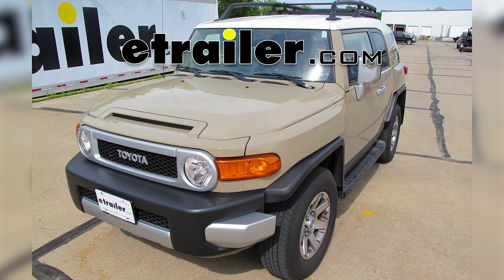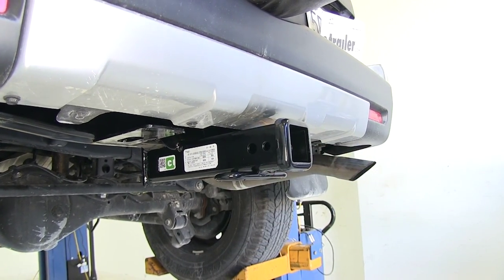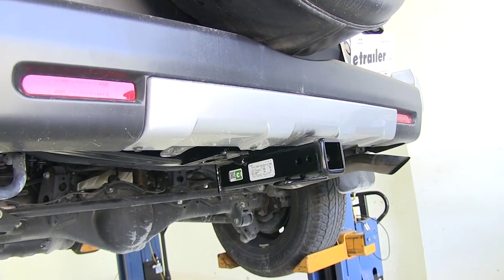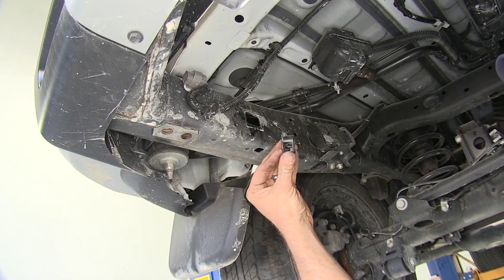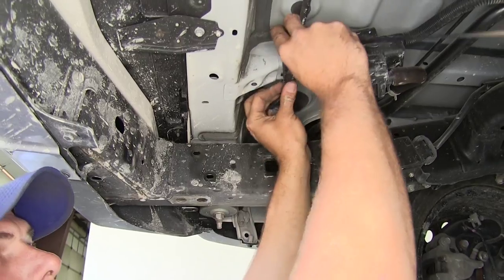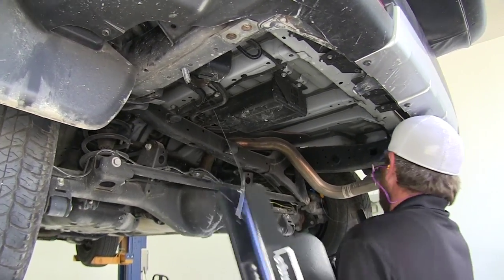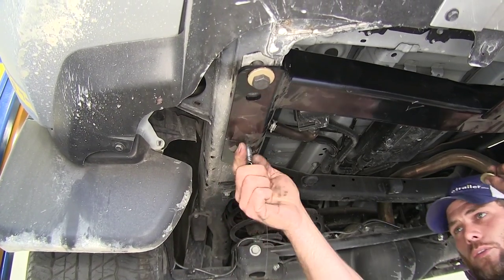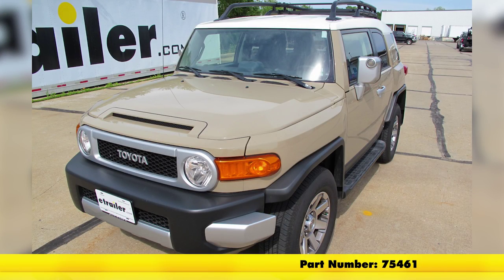DIY 2014 Toyota FJ Cruiser Installation for the Draw-Tite Max-Frame Trailer Hitch Receiver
Today on our 2014 Toyota FJ Cruiser we're going to take a look at and show you how to install the Draw-Tite Max-Frame trailer hitch receiver. This is a custom fit class three receiver hitch with a 2" by 2" opening. Its part number is 75461. Here's what the hitch is going to look like installed. Really clean look. All you're going to see is the receiver tube there.

Everything else is hidden up behind our bumper. Attachment points are easy to get to. You'll fish-wire a bolt in. The installation really won't take you that long. On this particular one, 2" by 2" receiver tube opening.

This is the class three. The hitch pinhole that you see here in the back, that's the one that we're going to use for securing our ball mounts, cargo carriers, all that. The one just in front of that is for use with the j-pin stabilization system. Part number on that is 63201. You can see plenty of room on each side here, so whether you're going to be using an anti-rattle bolt, hitch pin lock, standard hitch pin and clip, should have no problem getting those on or off. We've got nice safety chain connection points on each side.

Kind of a rolled bar-style stock steel that's going to go all the way around. Now we're going to have a small rounded collar that's going to go around the receiver tube opening here. It's going to clean up that look and also gives us a lot more strength here on the end. Now as far as towing is concerned, we're going to have a 500 pound tongue weight rating. That's going to be the maximum downward force we can put here at our receiver tube opening. We're going to have a 5,000 pound gross trailer weight rating.

It's going to be the total of our trailer and everything that we've got loaded up on it. If you switch into a weight distribution-style setup you're going to increase your tongue weight up to 600 pounds, your trailer weight rating up to 6,000 pounds. Keep in mind we need to see what the vehicle's capable of so we'll check the owners manual and just go off of whichever of those numbers are the lowest. Now a few measurements that will be helpful in selecting our ball mount, bike rack, or even hitch cargo carrier will be from the ground to the inside top edge of the receiver tube opening we've got about 19-1/4". Then from the center of our hitch pinhole to the outermost edge of our bumper it's 2. From the center of the hitch pinhole to the outermost edge of our tire cover it's about 8-1/2. Now to begin our installation side of it we want to remove the two bolts holding our tow hook in place. Now the bolts, we'll return those to the owner of the vehicle. The tow hook we'll want to hang onto. It's going to go back up with our hitch. Now with our tow loop out of the way, just above the square hole in the bottom of the frame we're going to have a couple black plastic caps, one on each side here. Just take a screwdriver and pop those out. Now we'll bring our fish wire right up through that square hole and go out our access hole. Place our spacer block on and also one of the 1/2" carriage bolts. Our spacer will go in. We'll feed our bolt in and just gently pull on that fish wire and it will come right out of the bottom. Now we'll do the exact some thing for our other side. Here on the driver side at the very back you can see there's a plug here. What we want to do is just use a screwdriver, trim panel removal tool, whatever we've got. Let's pop that off. Then we can just zip tie it right up here to the wire loom out of the way. Now here on the passenger side it's going to be in the same location where the tow loop was on our other side. We want to spray a little lubricant up into our weld nuts there. Then we're going to use a tube brush to clean those out. That's going to free up any dirt or debris that might be up in there. Now we'll grab one of our bolts here and just make sure we can start it in there. Pull down on the exhaust a little bit to make it easier. Now let's grab our hitch and raise it up into position. Now we're going to bring it up and I want to start the wires for my fish bolts first. I'm going to start those through the flange on each side here. Then we can bring the hitch up. It's pretty useful to rest it on the exhaust on this side, help position it. Bring that on up through. Then we'll take one of our M12 bolts with our conical tooth washer. The teeth of that washer should face up towards the hitch. Just going to bring that, just start that one three or four good turns. We'll go over, do the some thing on the other side. Now with our hitch rested in position on those two bolts we've started, going to unthread our fish wire, place another conical tooth washer up